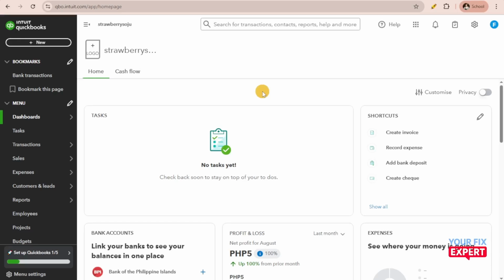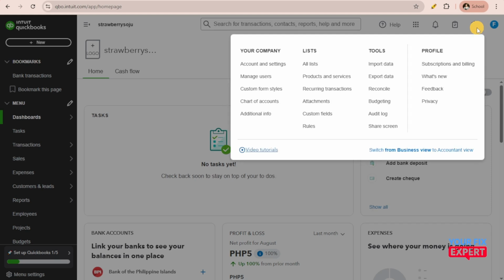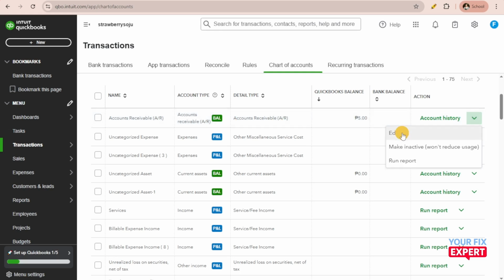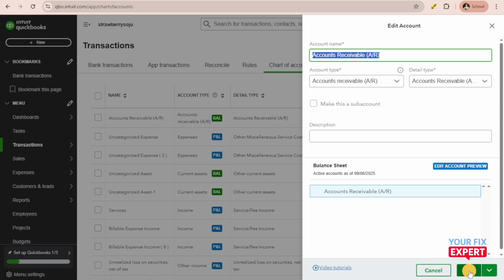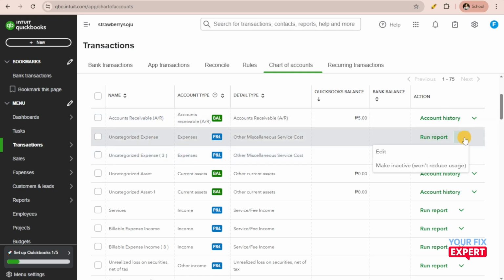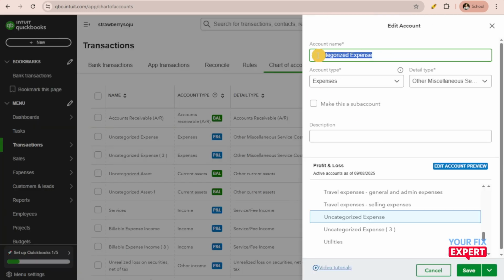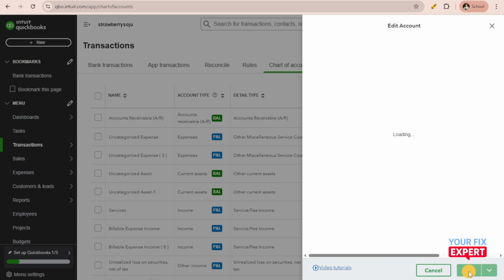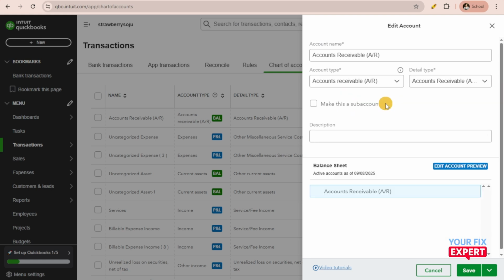How To Merge Accounts On Quickbooks Online - New Method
If you’ve been wondering how to merge accounts on QuickBooks Online, this video will walk you through the steps in a clear and simple way. We’ll cover QuickBooks Online merge accounts, how to merge QuickBooks accounts, and what to keep in mind when trying to combine QuickBooks Online data.

You’ll also learn about QuickBooks Online account consolidation, merge company files, and a few QuickBooks merging tips that can save you time. This QuickBooks tutorial is perfect if you’re handling small business accounting or just need QuickBooks Online help. Think of it as an easy accounting guide to help you merge companies smoothly using financial software.

Whether you’re new and want to learn QuickBooks or just need some QuickBooks advice for 2025, this walkthrough will make the process simple.